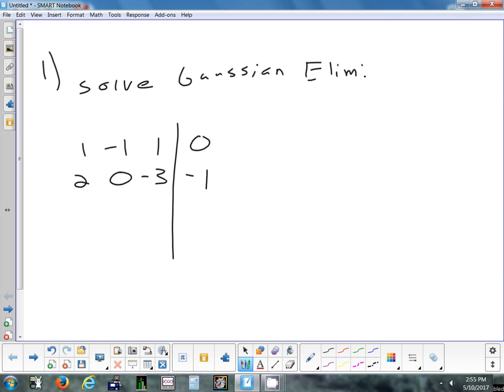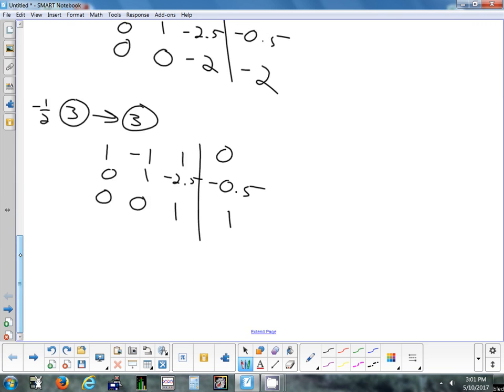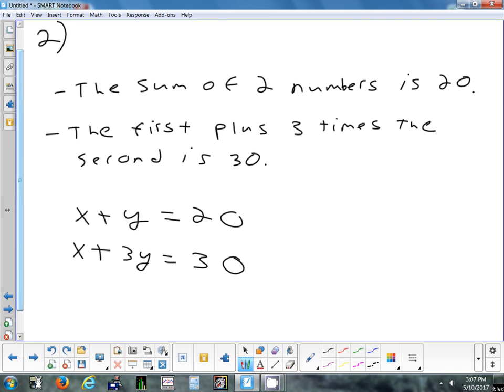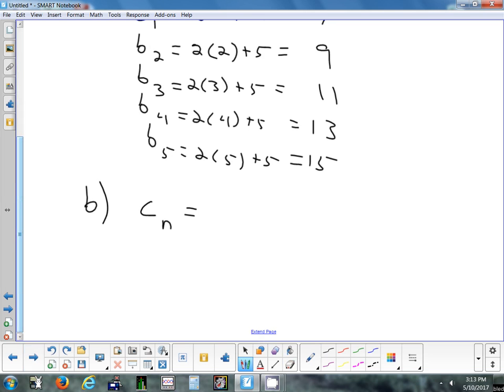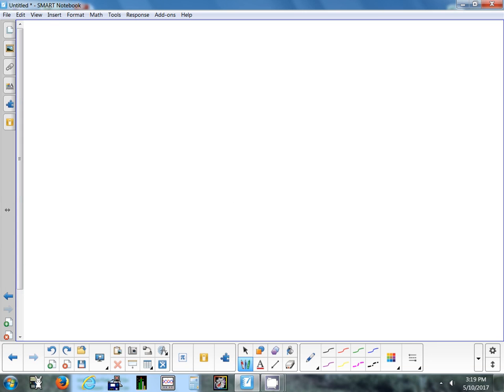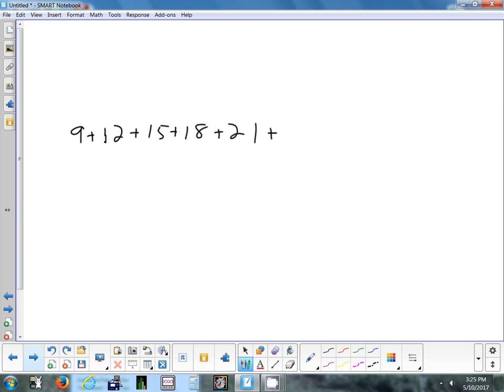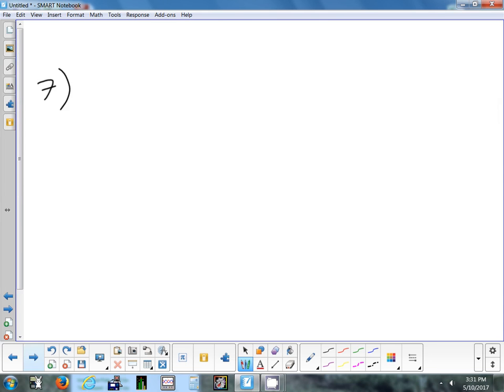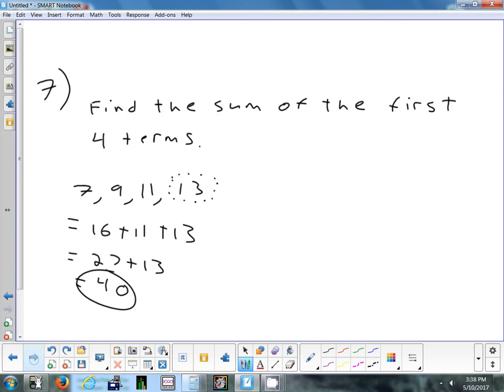Review for Test - 10.2, 11.1 & 11.2(1)